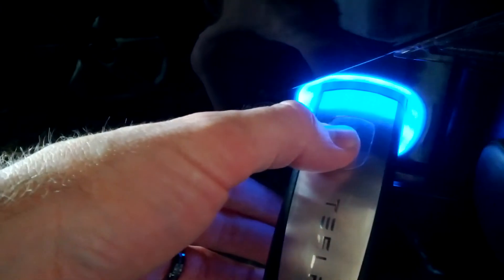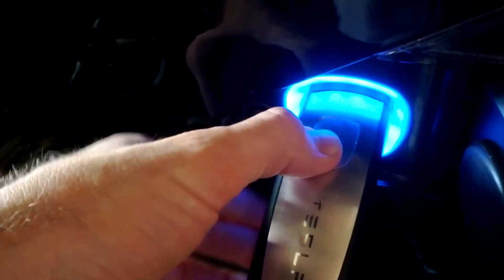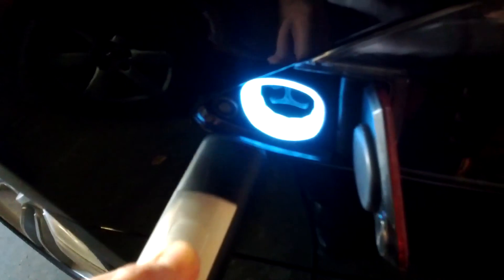Tesla model S charge connector issue long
As you can see, it doesn't want to charge.